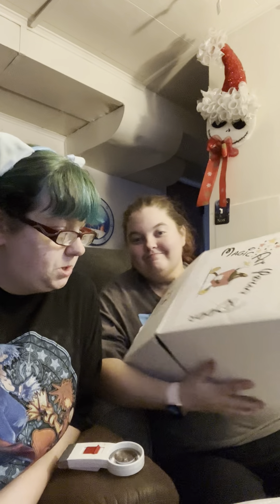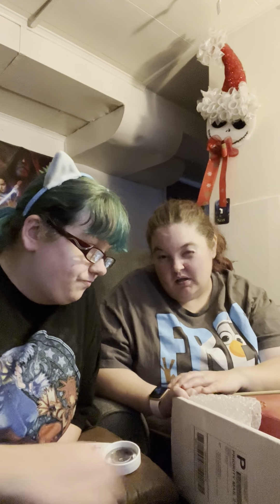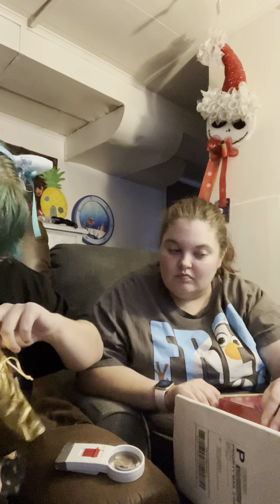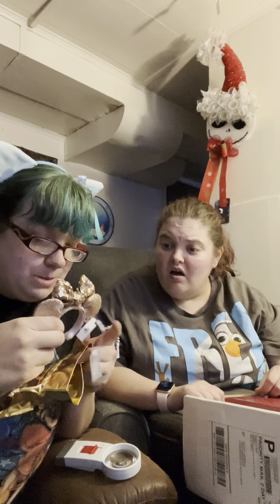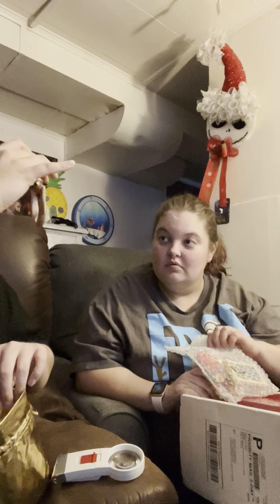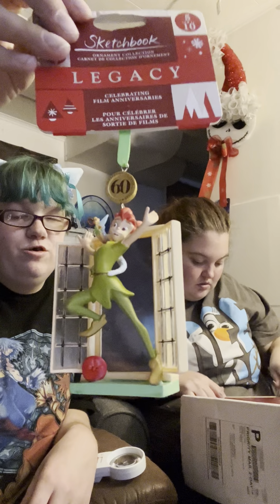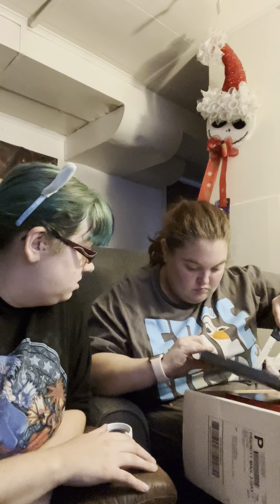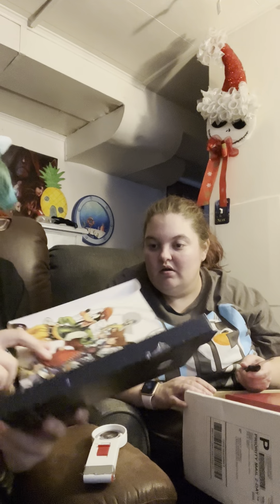Magic at your door November ￼ 2021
This is the magic at your door December 2021 box. I loved everything inside this box especially the Hercules figure and the two little tree ornaments. I did not have a dislike anything inside this box I did not have any type of problems with it. I paid $135 for this box because it is the gold edition, there are silver and bronze additions as well￼. I will be keeping everything inside this box nothing will be on my Mercari￼.